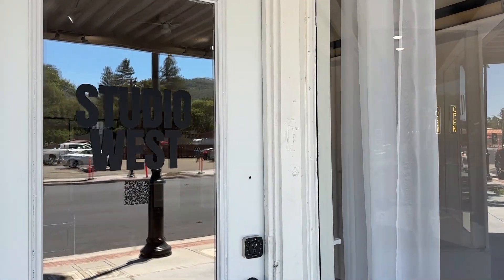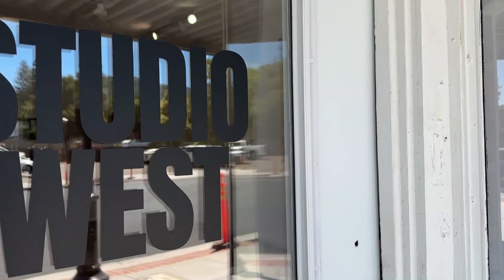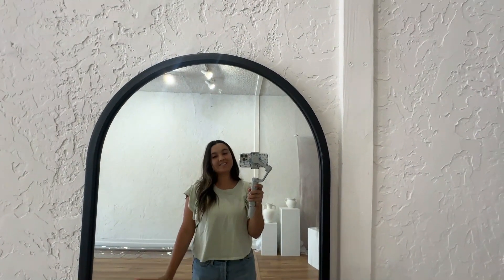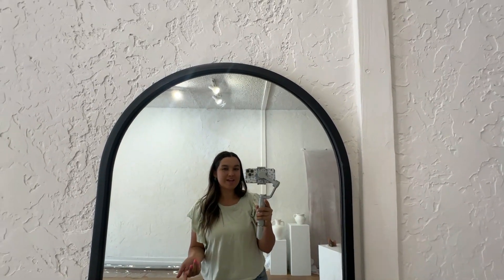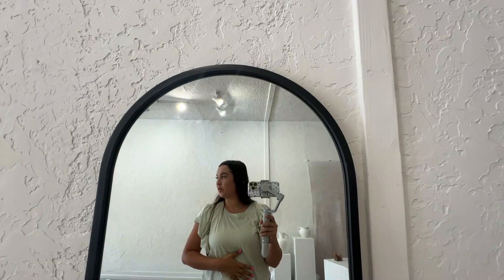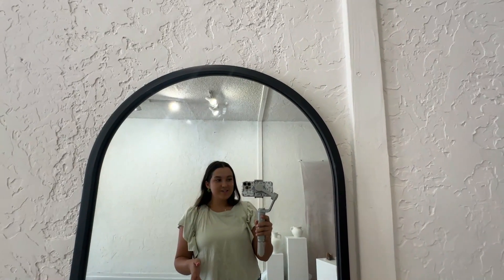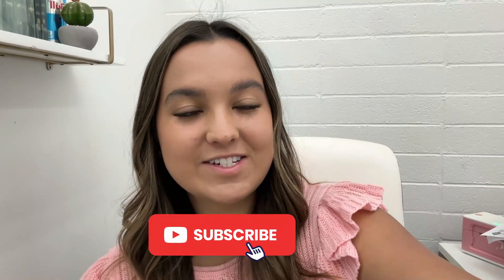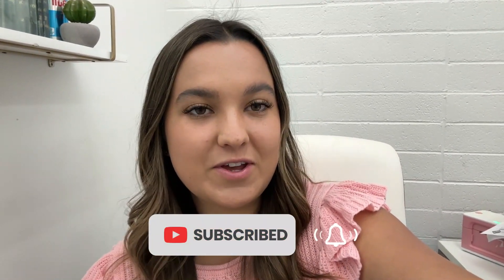Discover Studio West: Perfect Place for Your Next Shoot in Ukiah! 🎥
Welcome to Studio West in Ukiah, California! In this video, I'll take you on a walkthrough and tour of this brand-new studio space, perfect for all your creative needs. Whether you're a photographer, videographer, or content creator, Studio West offers a versatile and inspiring environment to bring your projects to life.

🎬 What You'll See in This Video:
- A full tour of Studio West, showcasing its unique features
- How I set up the studio for my own content creation
- Tips and tricks for making the most out of your studio time
- Encouragement to book Studio West for your next shoot

Book your session at Studio West and take your creativity to the next level!

📲Enjoying this video?
Be sure to L I K E and S H A R E the love. ❤
 I’m a full-time Realtor® in Ukiah CA, I love helping people relocate to the area and helping first-time sellers buy their dream home!

Kasie Gray - W Real Estate | Broker Associate
DRE#02017604